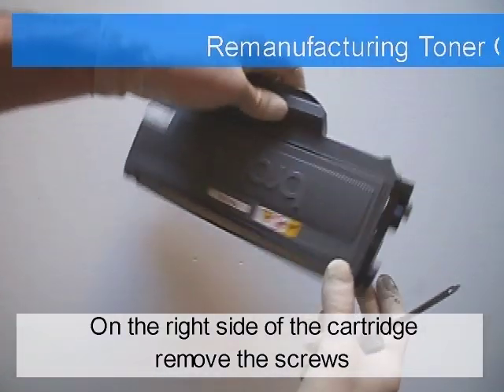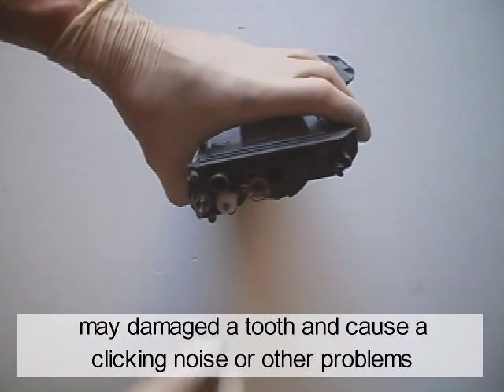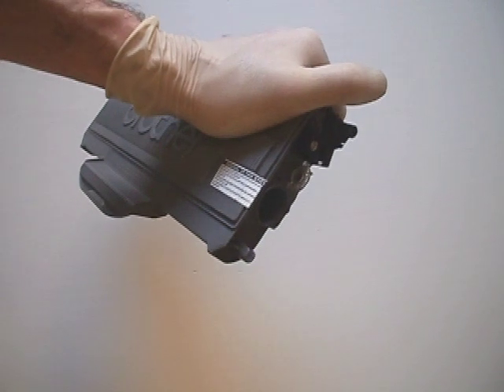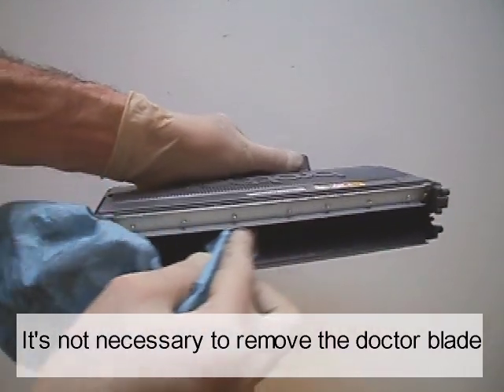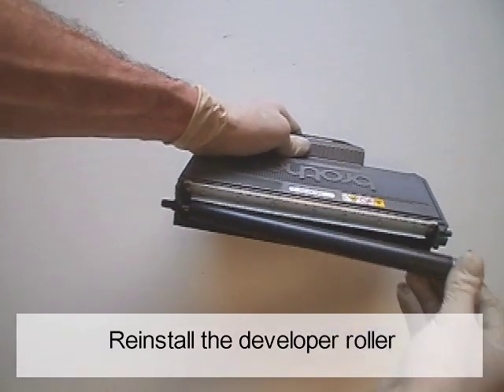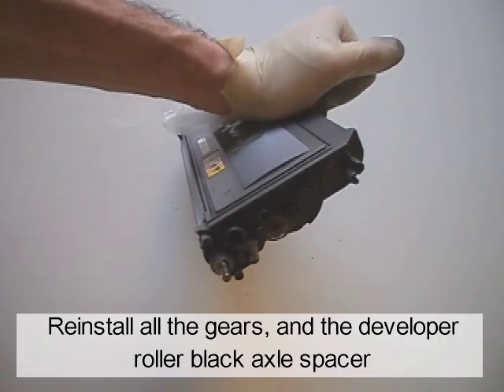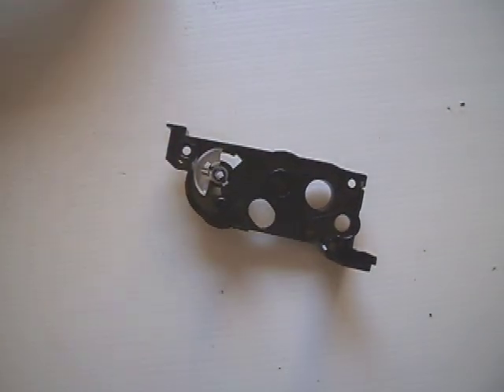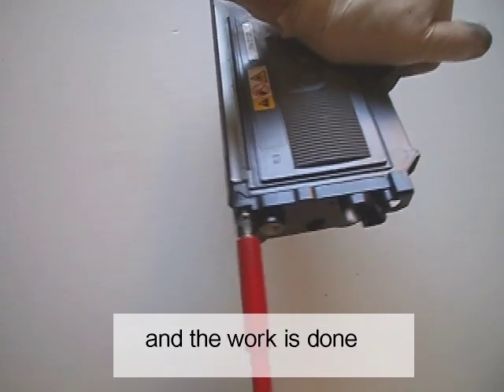Brother HL2140 TN360 TN2120 Toner Cartridge Remanufacturing and Reset Instructions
How to refill the toner cartridge and reset the page counter in Brother HL-2170W, HL-2140, HL-2150, TN360, TN2120 DCP7030 DCP 7045, MFC 7440N, MFC 7840W, MFC 7320 Laser Printers and Multi-function.

There are 2 different toner cartridges available for these machines: low yeld and standard yeld:
TN330 and TN360 (USA)
TN2110 and TN2120 (Europe)
TN2130 and TN2150 (Asia).
The TN330/2110/2130 cartridge prints 1500 pages at 5%. The TN360/2120/2150 prints 2600 pages at 5%.
The difference between the 2 type of cartridge is the toner load and the reset gears sets.
The purpose of the set of reset gears is to reset the printer page counter when a new toner cartridge is installed.
The low yeld gears have a shorter gear train and a different color.
This is how the machine knows which cartridge are you installing, a standard or low-yeld cartridge.
All new machines are sold with a starter toner cartridge rated for 1000 pages.
Starter toner cartridge do not have reset gears and is not possible to refill it, unless you change the side cover plate.

When you install a new toner cartridge, the bias voltage in the printer is set to a high voltage.
As the cartridge is used, the bias voltage is reduced gradually down.
This is necessary because the new toner cartridges at the start has a tendency to print light.
As the cartridge is used, the density increases and to keep the density level even throughout its life, the density bias voltage is reduced accordingly.
When you install a new toner cartridge, the reset gear of the cartridge reset the page count to 0, and the bias voltage is reset to the high voltage point.
Different yields means different decreases in density over time, so Brother uses different reset gears for different cartridge yeld.

Resetting Brother MFC 7840W,  MFC 7360N, MFC 8480:
-- Open the front cover of your machine
-- Press the Clear/Back button, the display will show "Replace DRUM? 1 Yes 2 No"
- Type  *00 on the keypad. The dispaly will show "accepted".
 -- Close the front cover. The toner is reset

Required Supplies:
- Screwdriver
- Isoprophyl alcohol
- Toner for Brother (65 gr. for the low yeld cartridge, 100 gr. For the standard yeld)

How to print a test page:
Press the "GO" Button 3 time

Error messages:
There are 4 leds to indicate the status of the printer.
The more common error messages are:
- Toner light blinking and status light on: Toner low
- Toner light on and status light on: Change toner
- Drum light blinking: Drum life near the end
- Drum and error lights blinking: Drum problem
- Error light on: No paper
- Error light blinking: printer cover open, paper jam or memory full
- All four lights blinking: Call service

Repetitive defect chart:
Drum: 75.0 mm
Upper fuser roller: 78.5 mm
Lower fuser roller: 78.5 mm
Cartridge developer roller: 41.0 mm
Horizontal black streaks over the page: change cartridges. If it does not solve the problem, in the bottom of the paper tray there is a small metal ground terminal. If it gets bent or dirty, it may cause this problem.